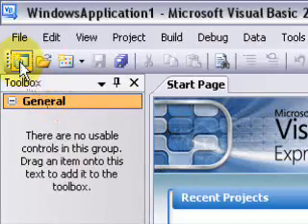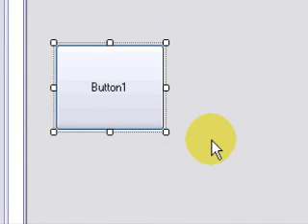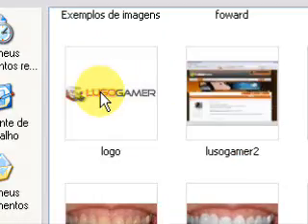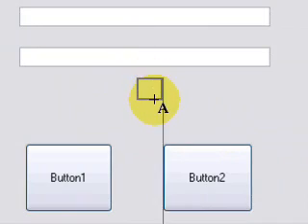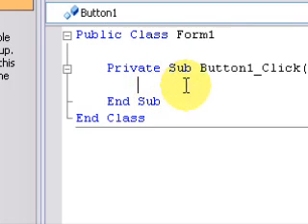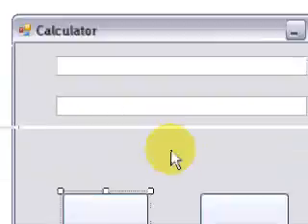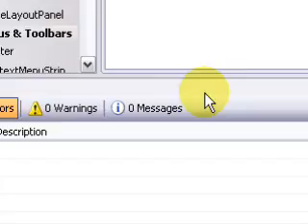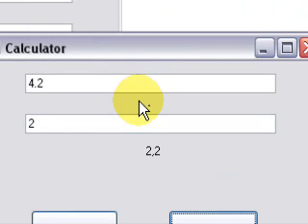How to make a simple Calculator on Visual Basic 2008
Hey guy's! Back again!
In this tutorial i'm gonna explain you how to make a simple Calculator on Visual Basic 2008.
Again, i'm sorry for my bad english. If you didn't understand anything, post on our blog or here.

Se és português e queres acessar a uma grande comunidade portuguesa.
Junta-te á LusoGamer.
Encontras lá de tudo.